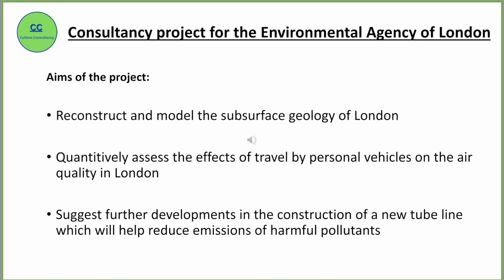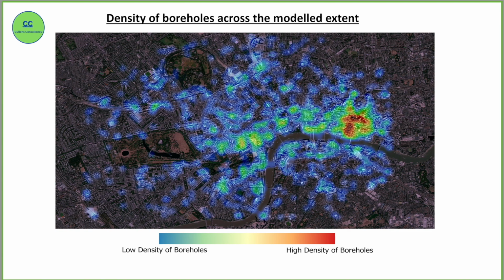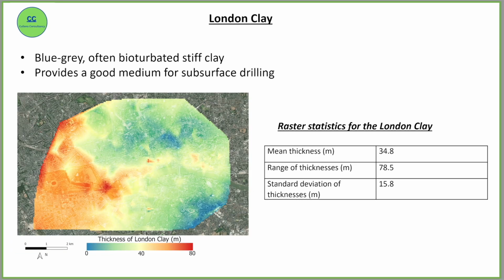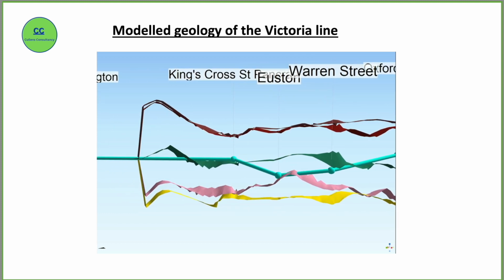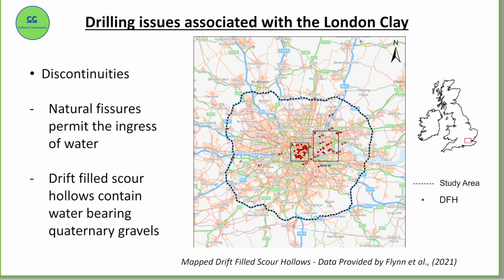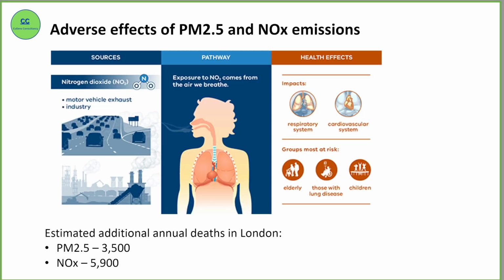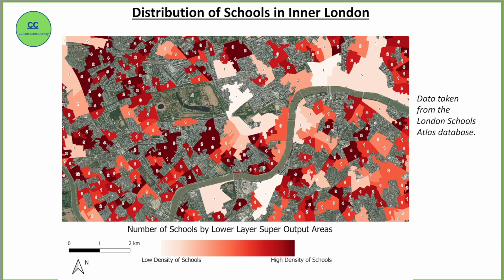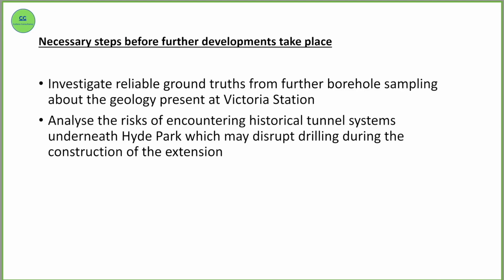London Underground Presentation Youtube